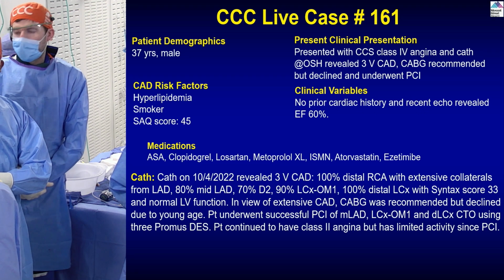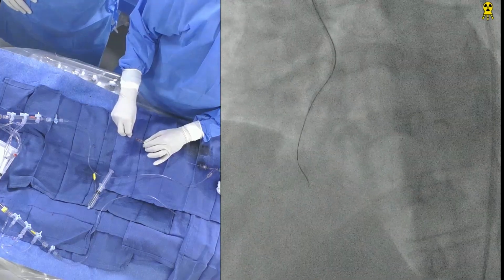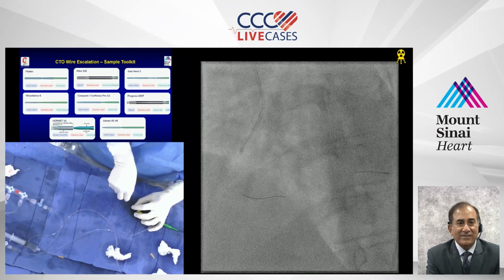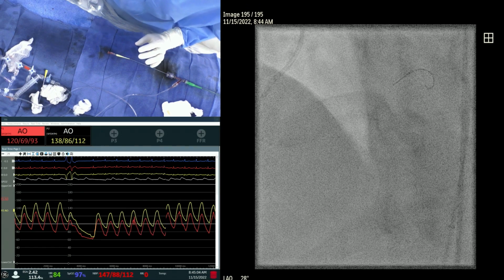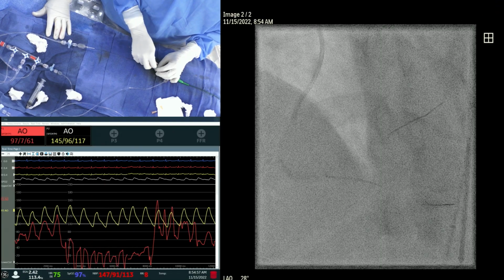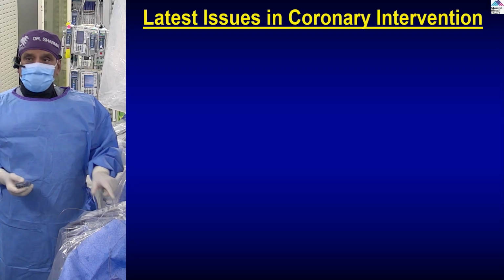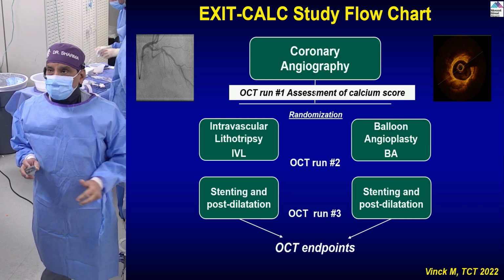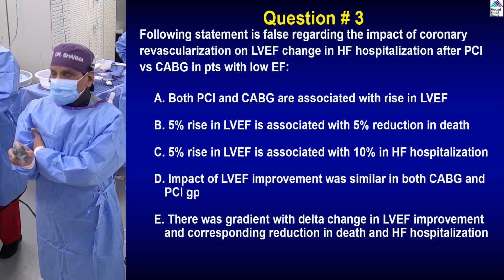Staged PCI of RCA CTO using Antegrade/Retrograde Approach - November 2022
37-year-old male male presented with severe CCS Class IV angina. A Cardiac Cath done @ OSH on October 4, 2022 revealed 3 V CAD: 100% distal RCA with extensive collaterals from LAD, 80% mid LAD, 90% LCx-OM1, 100% distal LCx with SYNTAX Score of 33 and normal LV function. In view of extensive CAD, CABG was recommended, but patient declined due to young age. Patient underwent successful PCI of mid LAD, LCx-OM1 and distal LCx using 3 x Promus Elite DES. Patient continued to have Class II angina, but has limited activity since PCI. Patient is now planned for staged PCI of distal RCA CTO using antegrade approach and if fails, then retrograde approach.